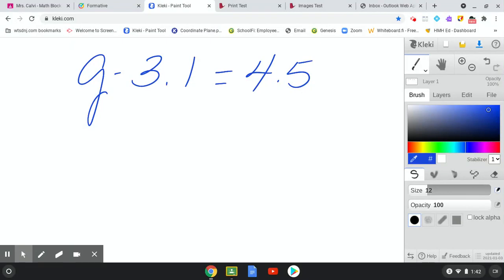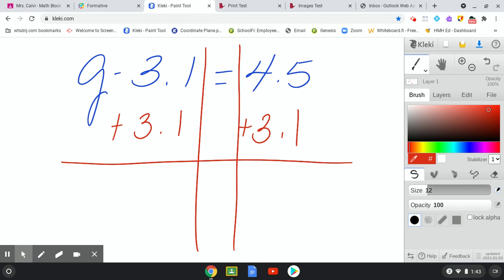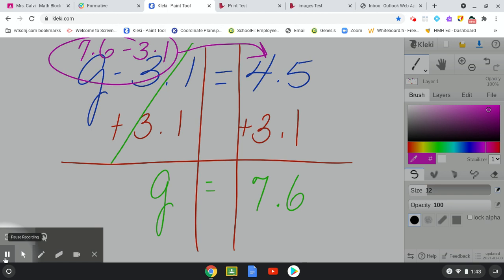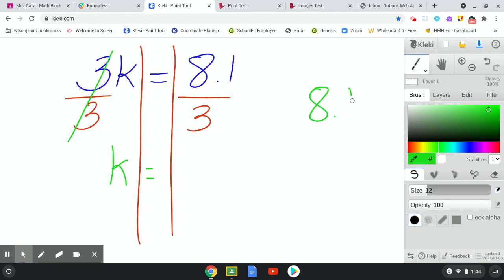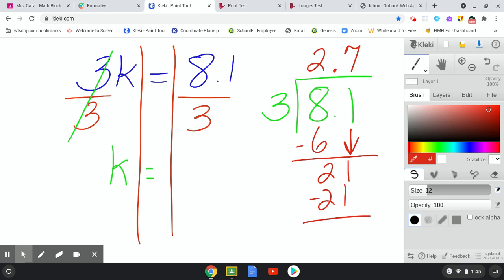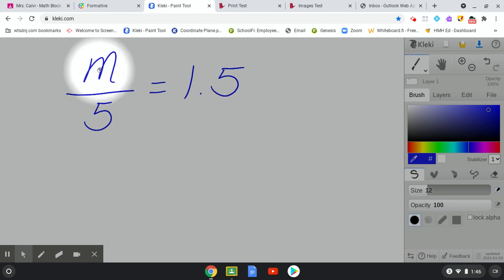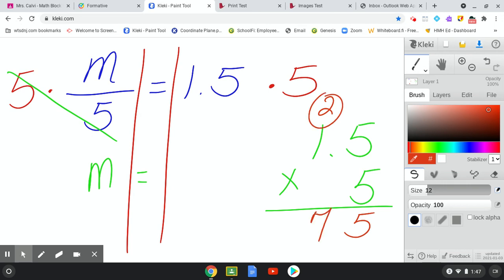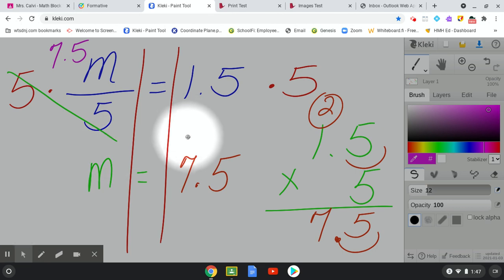Solving Equations with Decimals